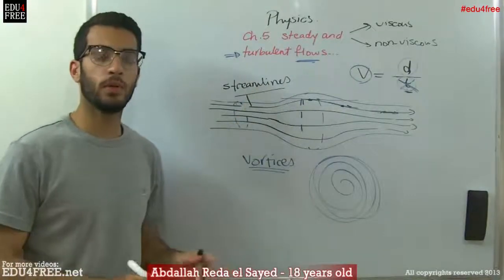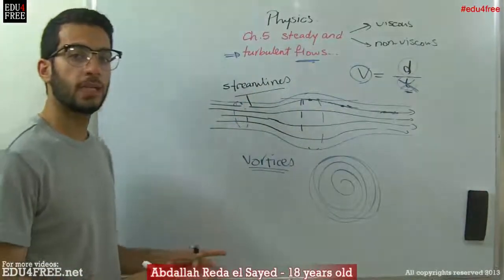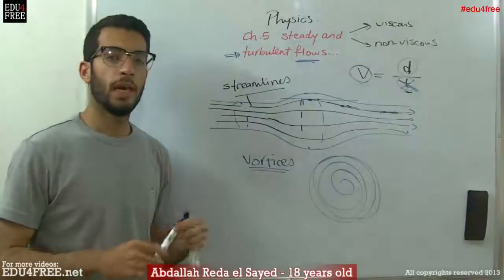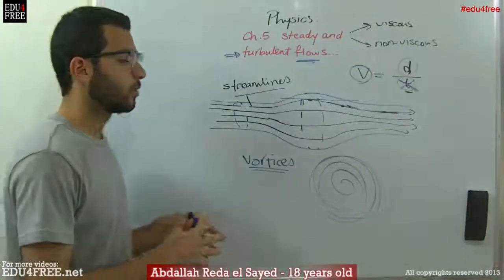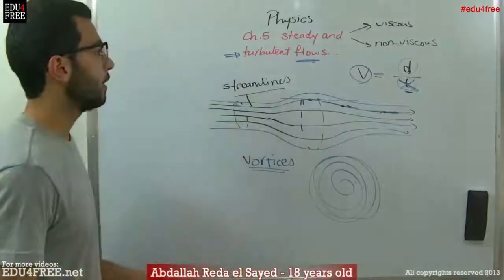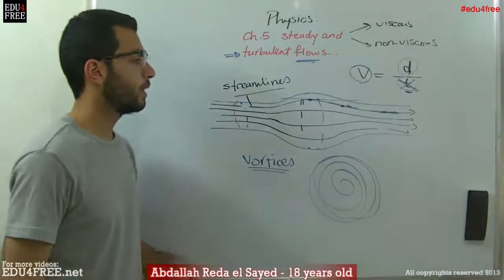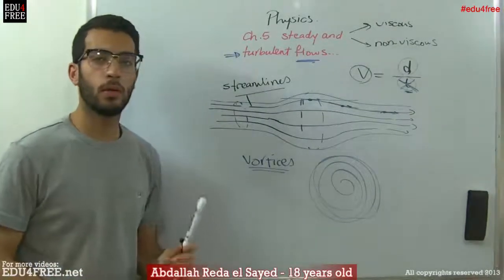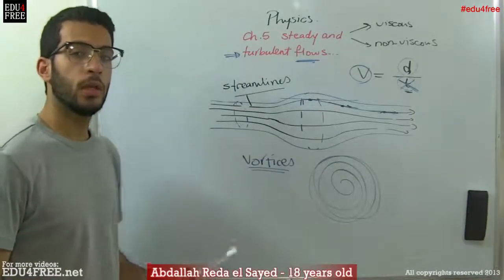Turbulent flow - Chapter 5 - Physics - - عبد الله رضا MD | Rocademia روكاديميا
Youtube.com/RedaMD
Facebook.com/RedaMDarabic
Instagram.com/reda.md.ar

Facebook.com/RedaMDenglish
Instagram.com/reda.md.en
Why is turbulent flow different from steady flow?
Turbulent flow - Chapter 5 - Physics - edu4free - Abdallah Reda el Sayed